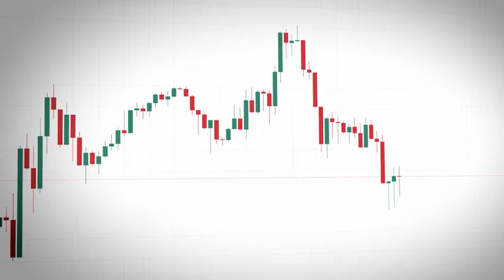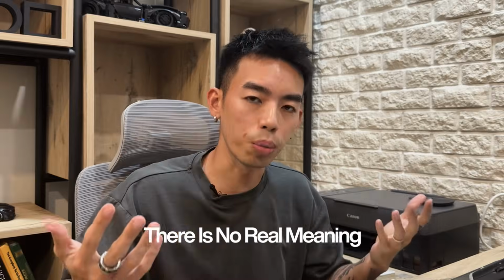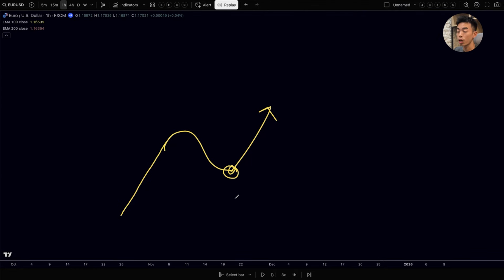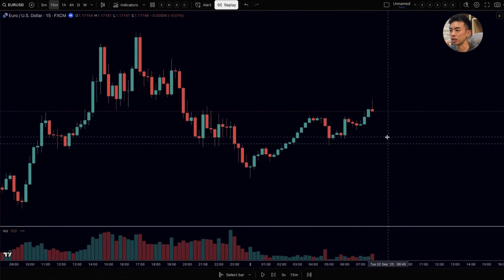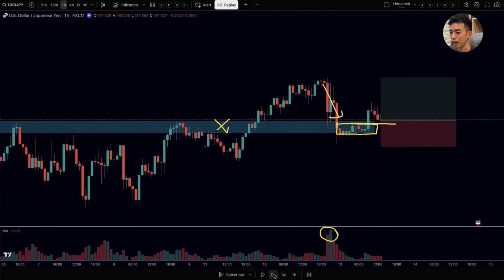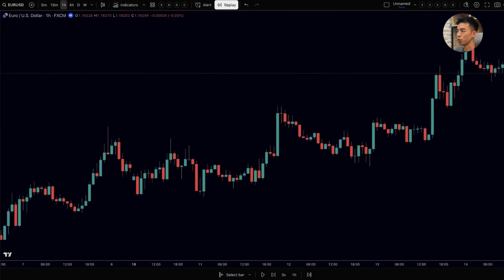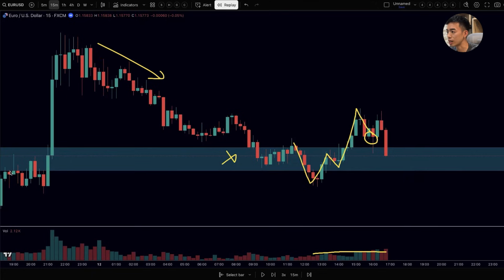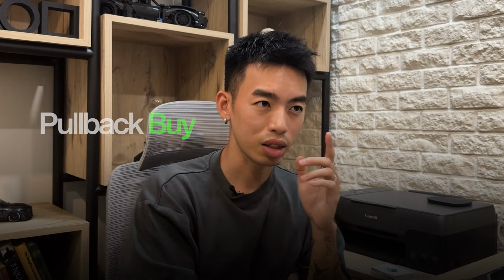Stop Using Volume Wrong! Learn These 3 Phases to Win More Trades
Volumes are not just useful when it comes to trading on the Stock Market, it can be used in other markets such as Forex and Crypto as well.

What most traders don't realise is, volume is pretty much looking at the footsteps of the smart money that was left behind in the markets. With that, you'll be able to position yourself in the best possible location to take the best trades.

Use the volume techniques above with my trend trading technique, and you'll be able to achieve wonders.